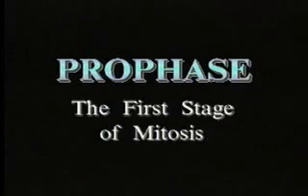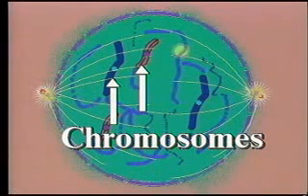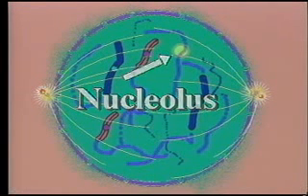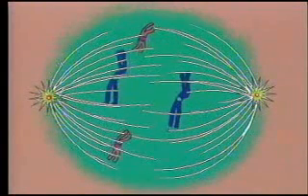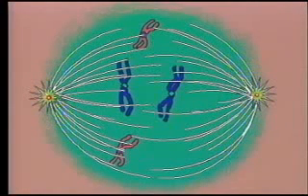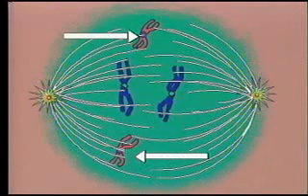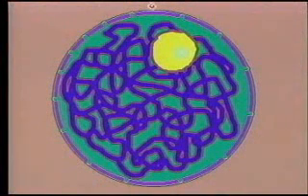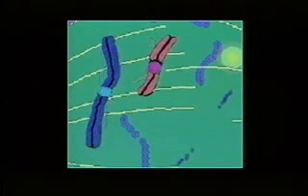Prophase of mitosis